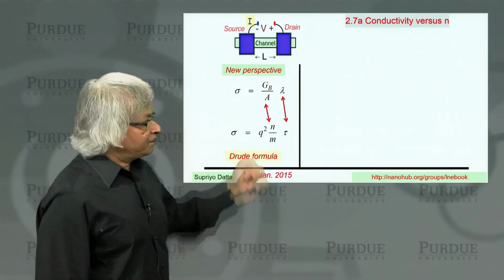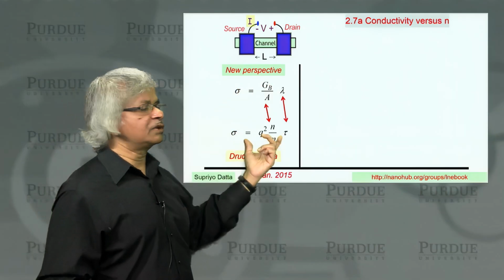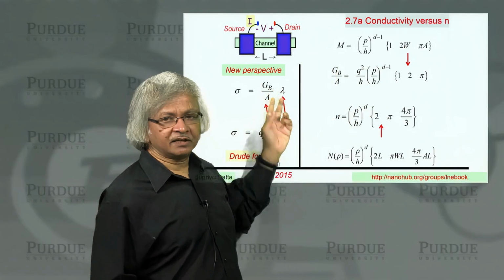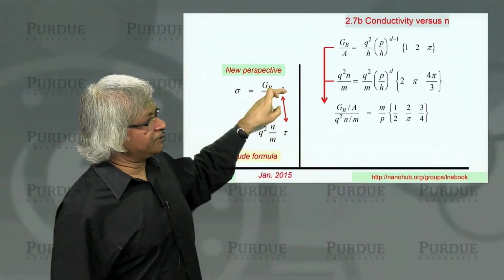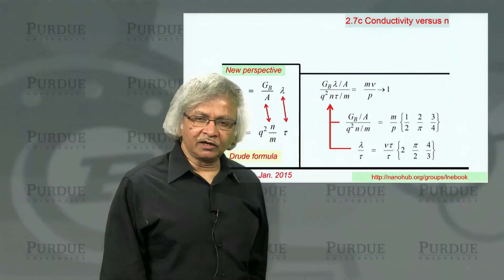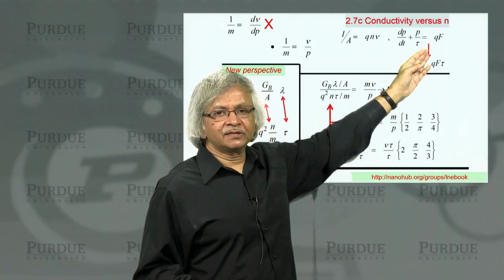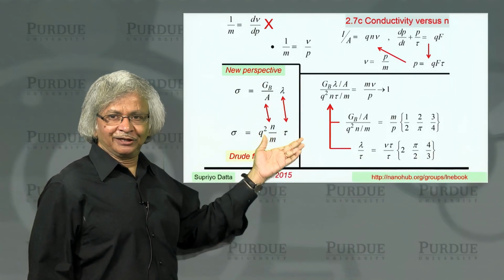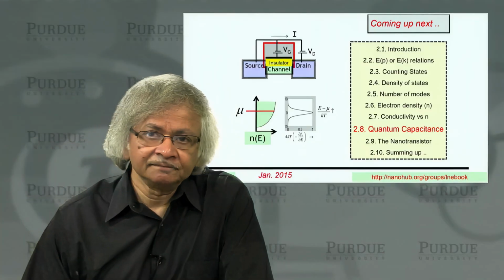Fundamentals of Current Flow | Lecture 2.07 - Conductivity vs. n | Purdue University